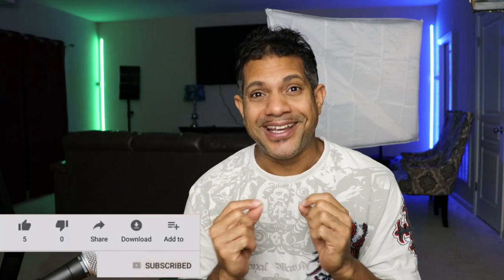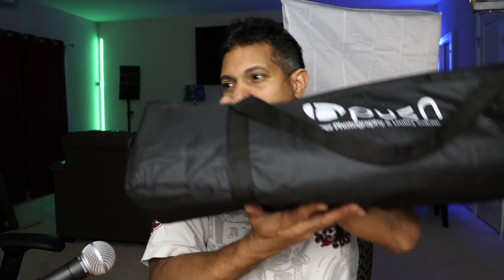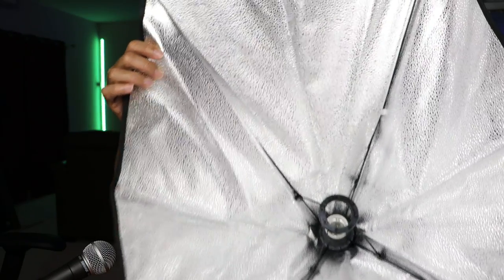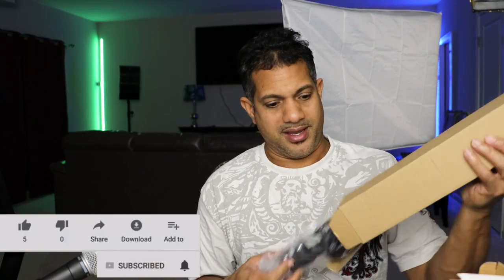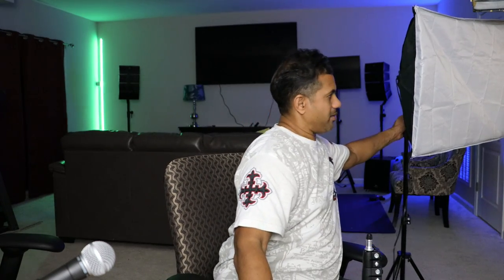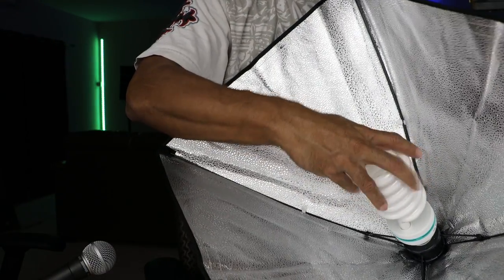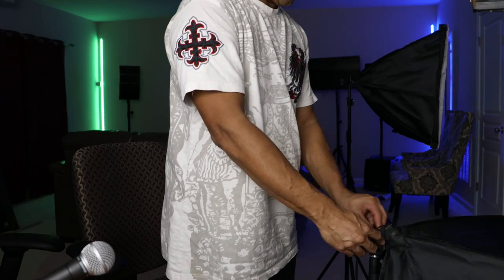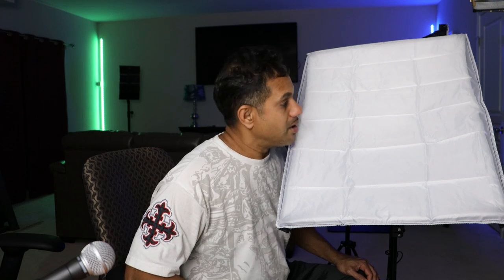Best Budget Lighting Kit for YouTube (2020) is Hpusn Photography Kit.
Check out this budget lighting kit for YouTube from Hpusn Photography Kit on Amazon here ➡️

CANON EOSR ______ ➡️
BLACK MAGIC ASSIST ➡️

MICROPHONE Sure SM58 Bata___ ➡️
Blue Microphones Bluebird SL Large-Diaphragm Condenser Microphone

AUDIO INTERFACE RME FIREFACE UCX ➡️

STUDIO MONITORS SPEAKERS ➡️

⚡️COURSES/ COACHING / MASTERMINDS: Learn about our online courses .

High Quality Material: The softbox is made of high-quality PET and maintains good reflective performance in a relatively closed softbox environment and under long-term bulb heating. Thus, the softbox can scatter the light, provide the ultimate soft light beam and remove shadows to take perfect pictures. Meanwhile, the softbox does not release unpleasant odors when the bulb is continuously lighting.
Energy Efficient Bulbs: With a standard E27 socket, 2 x 85W CFL bulbs supplied are equal to the 800W incandescent bulb in total to save energy up to 80% and last approx 8000 hours. With 5500K color temperature, the bulbs produce well balanced pure white daylight light and continuous uniform light, providing a good photographic environment.
Suitable for Various Photography: HPUSN softbox is ideal for use in studios. It can produce a great lighting effect, the best choice for photography enthusiasts, novices, semi-professional and professional photographers. Suitable for studio portraits shooting, portrait shooting, fashion photo shooting, children's photo shooting or still life shots, etc.
210° Rotatable Head & Adjustable Stand: With an independent lock, the softbox can be rotated 210° to provide diverse photographic needs. The stand made of aluminum alloy offers good strength and stability. The 3-section column design with single-action locks allows a quick and precise height adjustment from 26 inches to 78.75 inches.
We are always here for you and provide you with a satisfactory solution. If the product doesn’t meet your expectation, you could return it to Amazon and get your money back from Amazon.